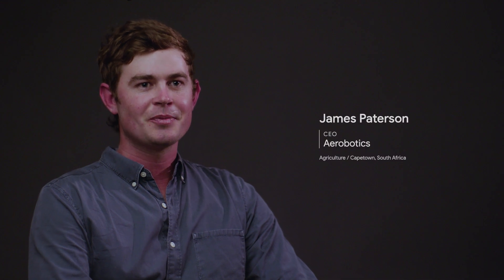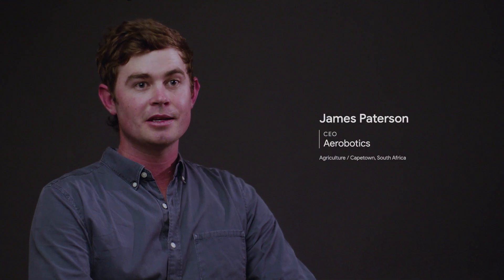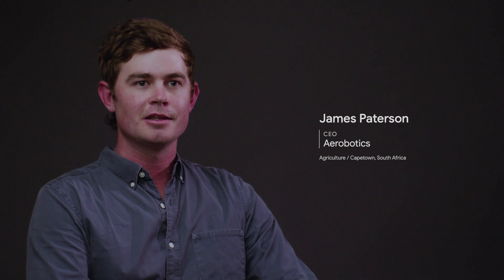Machine Learning Crop Protection: Aerobotics | Google for Startups Accelerator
In this episode of Startup Spotlights, CEO James Paterson of Aerobotics, shares how they are helping farmers protect their crops by using data from drones and satellites with the aid of machine learning. Paterson also shares how using Google technologies allows them to focus on their product.

"The Launchpad program helps startups build and scale great products by matching them with the best of Google - its people, network, and advanced technologies. Learn more about the Google Developers Launchpad program